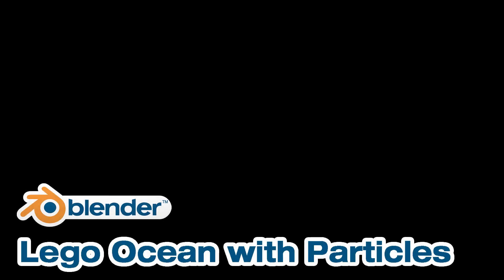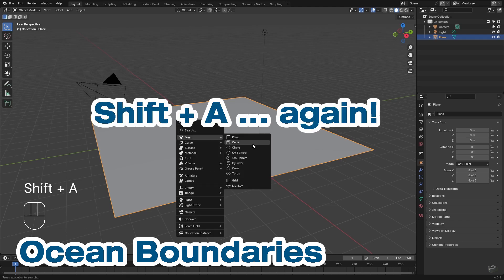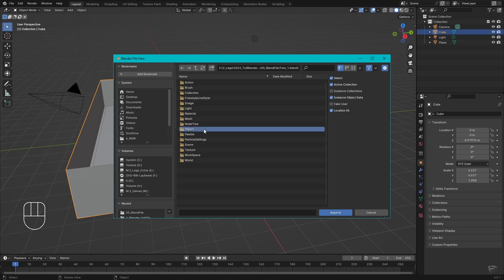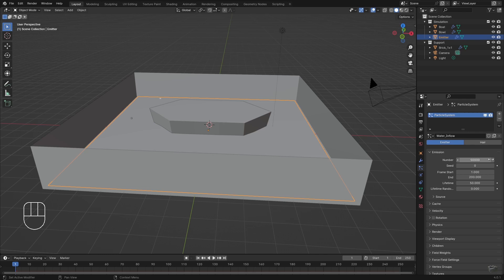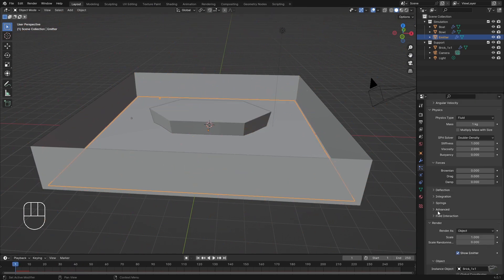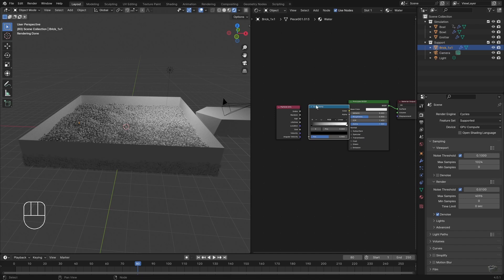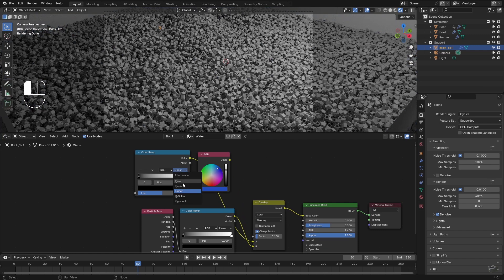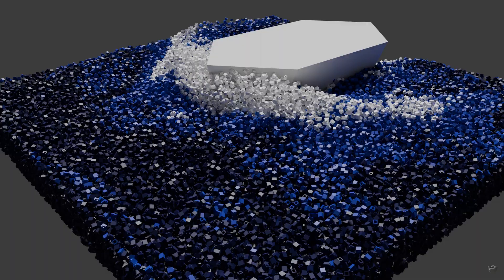Blender Beginner Tutorial - Create a LEGO ocean with particles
In this Blender beginner tutorial I show you how to create a LEGO style ocean using a particle system and a low poly boat travelling across the water.

You will learn how to set up the scene, use particles for the water surface, control the motion of the boat and add a simple material to make it look great in your brickfilms.
This tutorial is made for beginners who already know the Blender interface and now want to add more advanced visual effects to their LEGO animations.

My Hardware
✅ Audio-Recorder Zoom H2N incl. accessories
✅ Micro RODE smartLav+
✅ Camera Sony alpha 7iv
✅ Lense Sony FE 24-70 mm f/2.8 GM
✅ Wall mount Elegato Wall Mount

00:00 Introduction
01:21 Scene set up
04:11 Particle simulation
06:48 Ocean material